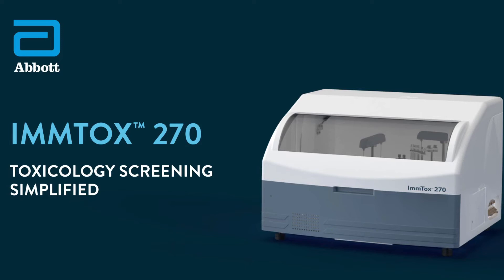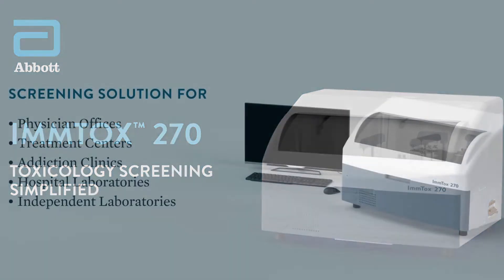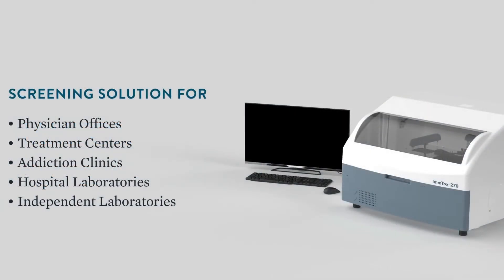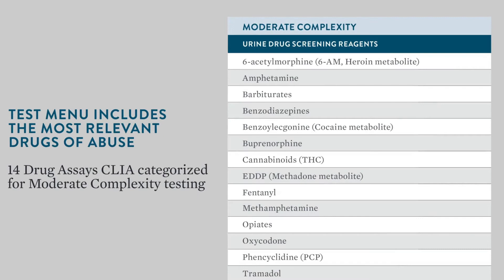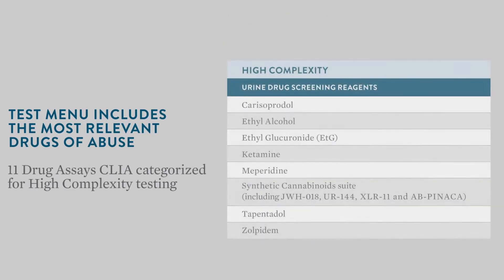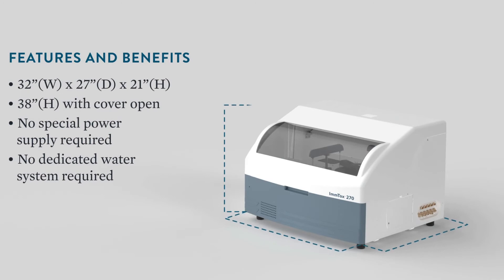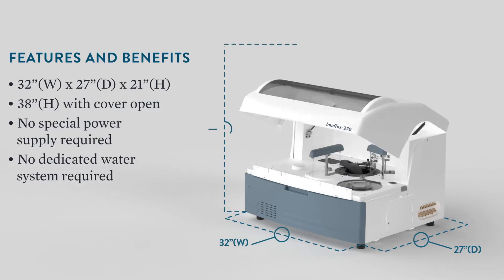Immunalysis ImmTox™ 270 Benchtop Analyzer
Immunalysis ImmTox™ 270 benchtop toxicology screening analyzer has the capacity to run the entire range of Immunalysis assays. The ImmTox 270 is ideal for physicians’ offices, treatment centers and hospital laboratories needing timely relevant lab quality results.